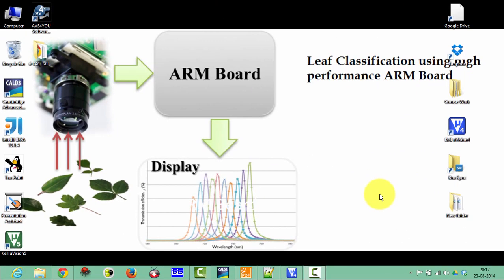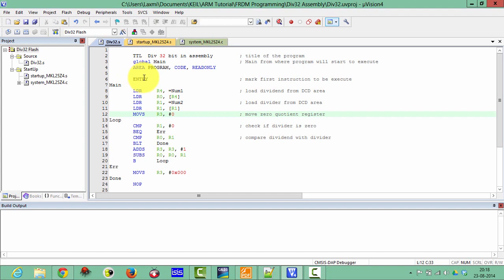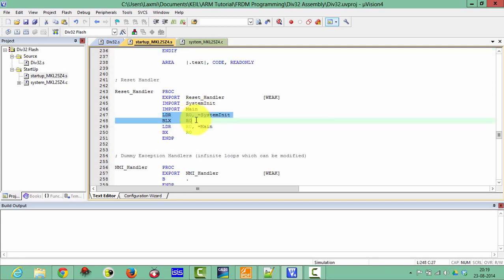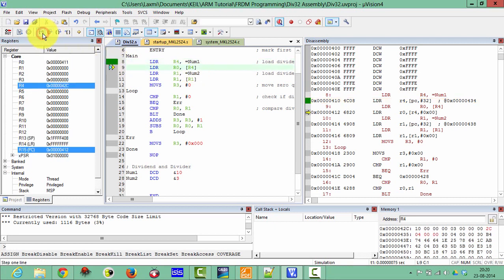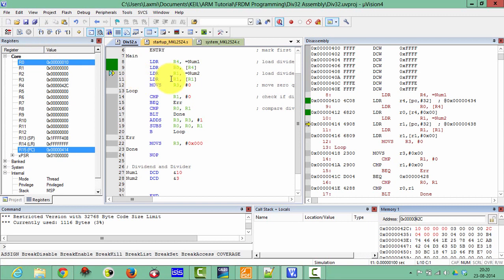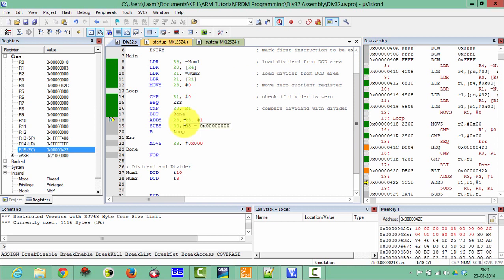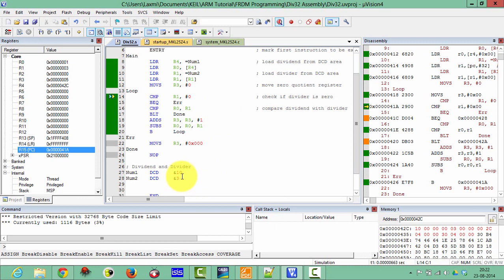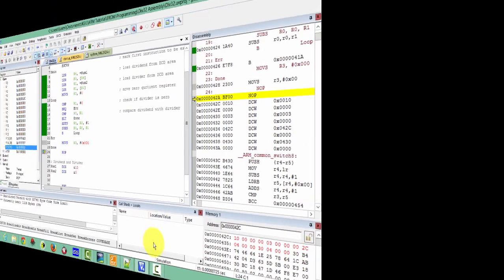6 STM32F4 Assembly and C Programming- 32 Bit Software Division simulation in Keil without Board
Accelerometer coding in Keil using STM32CubeMx on STM32F4  Discovery Board. The code was generated using ST Microelectronics STM32CubeMx software.

The STM32F4DISCOVERY Discovery kit allows users to easily develop applications with the STM32F407 high-performance microcontrollers with ARM®Cortex®-M4 32-bit core. It includes everything required either for beginners or for experienced users to get quickly started.

Based on the STM32F407VGT6, it includes an ST-LINK/V2 or ST-LINK/V2-A embedded debug tool, two ST MEMS digital accelerometers, a digital microphone, one audio DAC with an integrated class D speaker driver, LEDs and push buttons and a USB OTG micro-AB connector.

Key Features:
STM32F407VGT6 microcontroller featuring 32-bit ARM Cortex® -M4 with FPU core, 1-Mbyte Flash memory, 192-Kbyte RAM in an LQFP100 package
On-board ST-LINK/V2 on STM32F4DISCOVERY or ST-LINK/V2-A on STM32F407G-DISC1
ARM® mbed™ -enabled with ST-LINK/V2-A only
USB ST-LINK with re-enumeration capability and three different interfaces:
Virtual com port (with ST-LINK/V2-A only)
Mass storage (with ST-LINK/V2-A only)
Debug port
Board power supply: through USB bus or from an external 5 V supply voltage
External application power supply: 3 V and 5 V
LIS302DL or LIS3DSH ST MEMS 3-axis accelerometer
MP45DT02 ST MEMS audio sensor omnidirectional digital microphone
CS43L22 audio DAC with integrated class D speaker driver
Eight LEDs:
LD1 (red/green) for USB communication
LD2 (red) for 3.3 V power on
Four user LEDs, LD3 (orange), LD4 (green), LD5 (red) and LD6 (blue)
2 USB OTG LEDs LD7 (green) VBUS and LD8 (red) over-current
Two push buttons (user and reset)
USB OTG FS with micro-AB connector
Extension header for all LQFP100 I/Os for quick connection to prototyping board and easy probing
Comprehensive free software including a variety of examples, part of STM32CubeF4 package or STSW-STM32068 for legacy standard libraries usage.